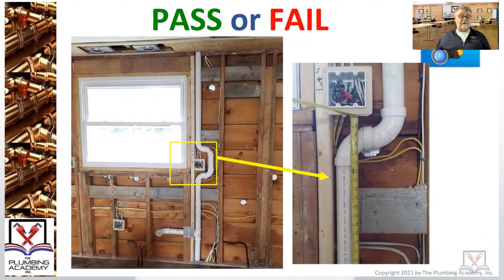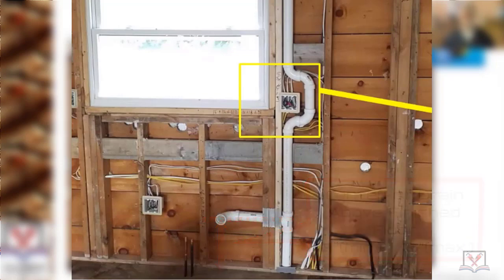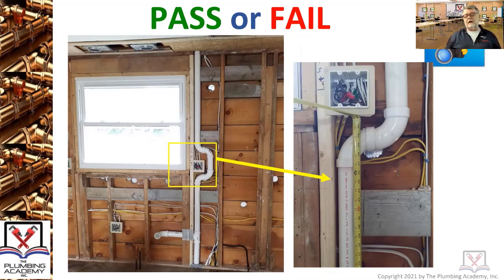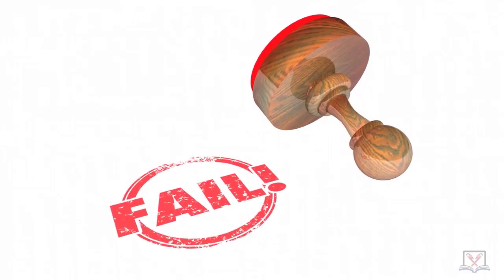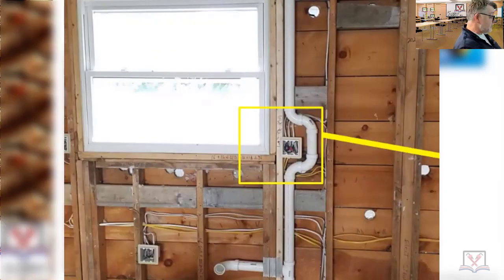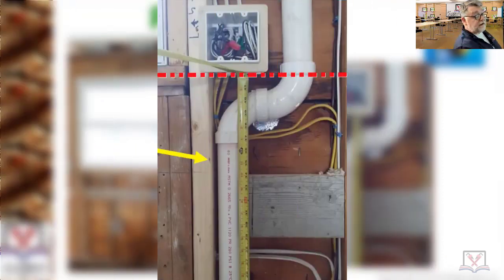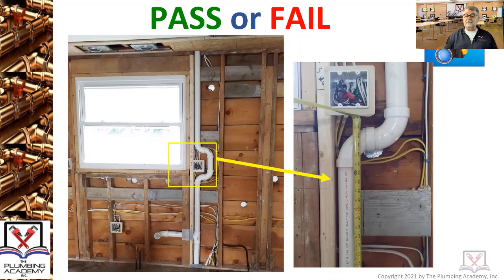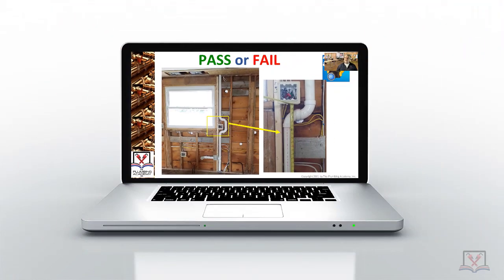Pass or Fail - Flood level rims of fixtures & horizontal venting.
Does this rough-in vent piping meet the established code? Will the installation pass inspection? You are the inspector. What do you think?